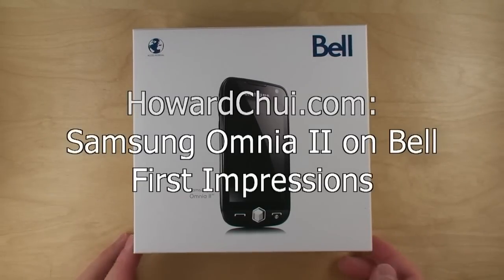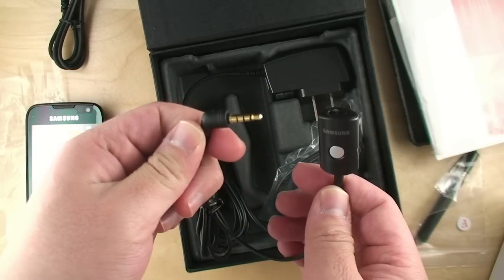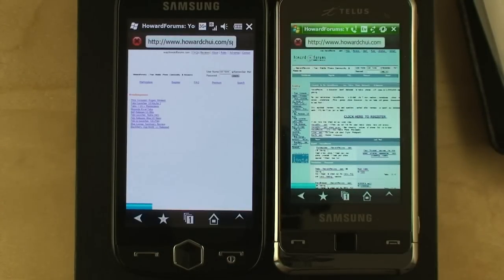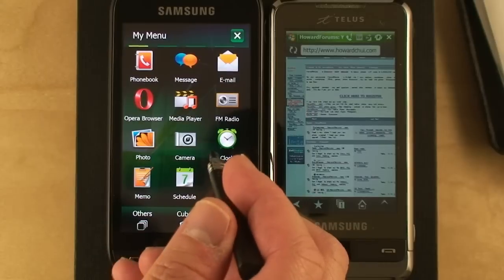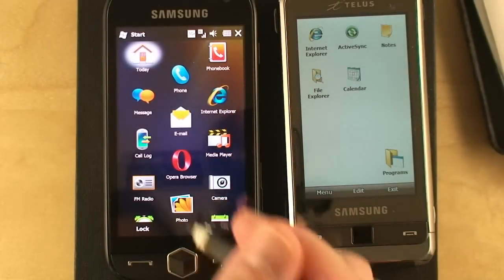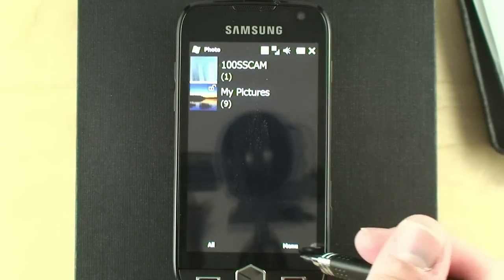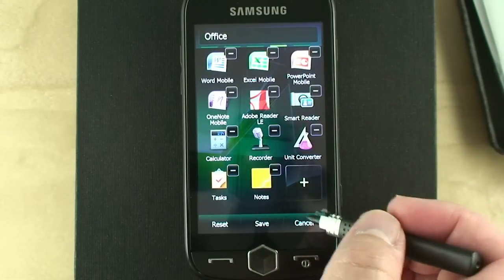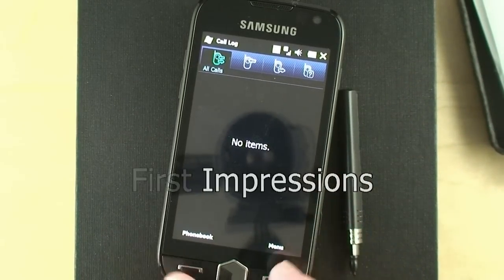HowardChui.com: Samsung Omnia 2 on Bell unboxing and first impressions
Here's the Samsung Omnia 2 on Bell. I compare it with the Samsung Omnia i910 (an older one)